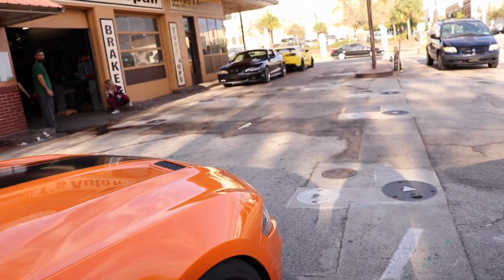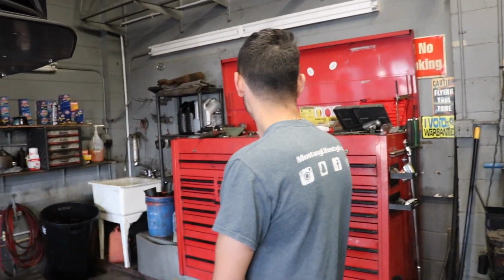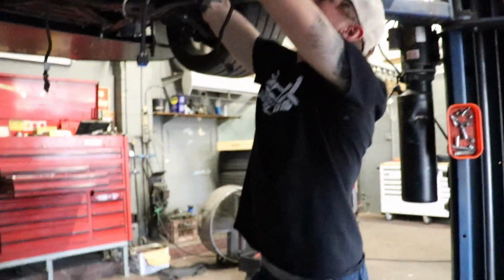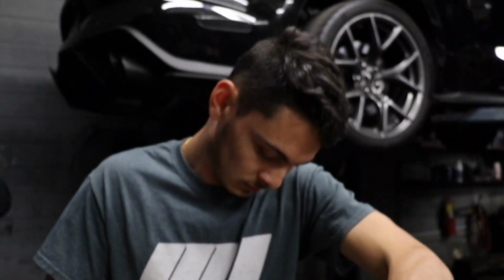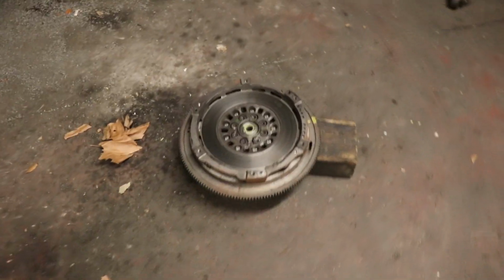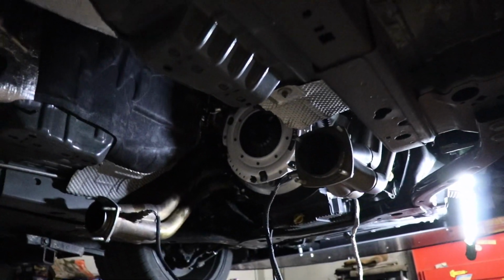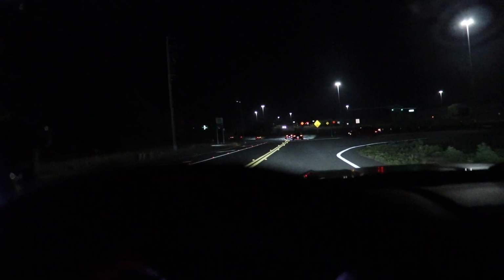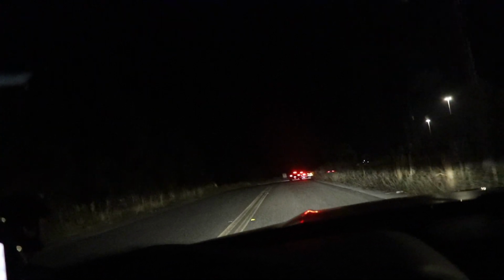Mustang Rips Burnout in Front of Cops... We got in Trouble...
For every $5 Spent on MustangLifestyle.net gets you an entry to win this 850HP Beast